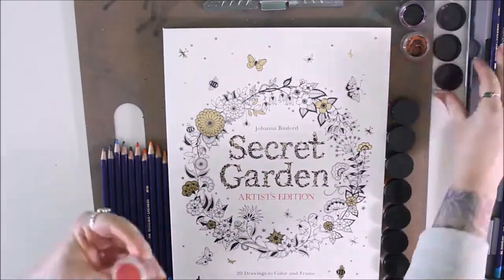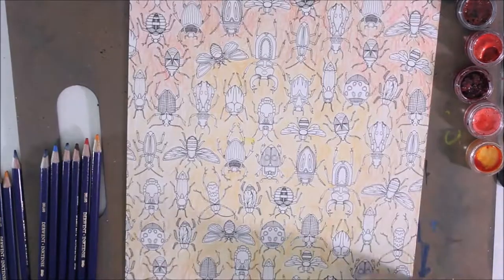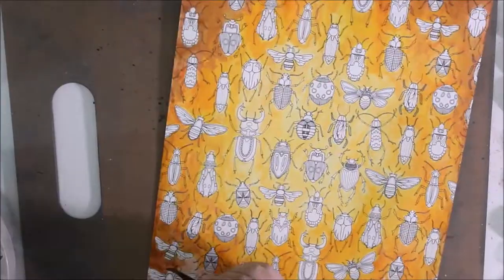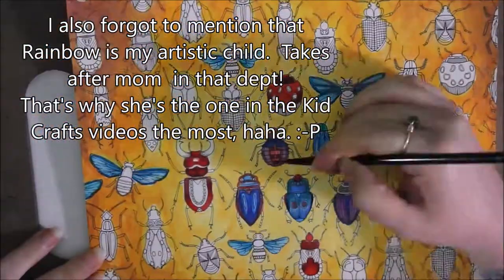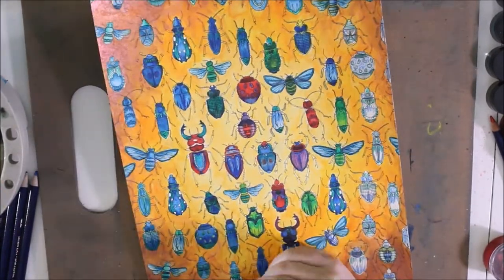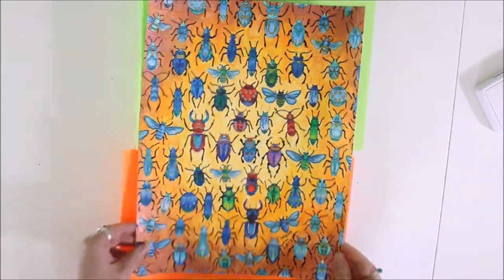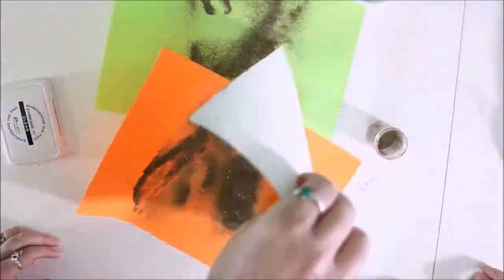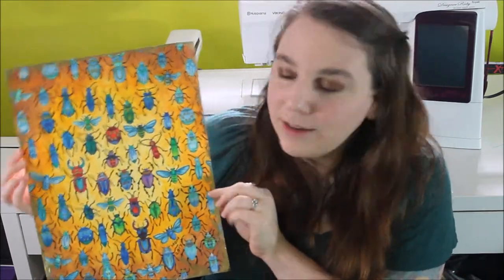Lots of Bugs! - Artists' Colouring Page from Johanna Basford's "Secret Garden"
Hey!  In this video, I'll be getting back to some adult colouring, which I've missed doing!  I'm using the "Secret Garden" adult colouring book (Artists' Edition) to colour a piece using Inktense pencils and Twinkling H20's watercolours for my son. :-)
The next colouring page I do will be a piece for my husband and me, which I'll do in a couple weeks. :-)

Twinkling H20's
Secret Garden Artists' Colouring Book
Embossing Ink
Embossing Powder
Heat Gun